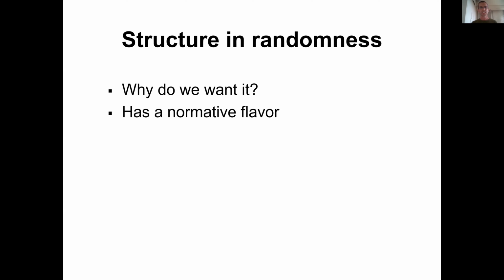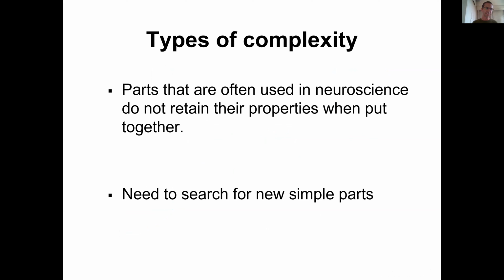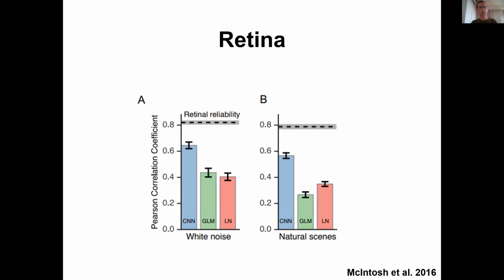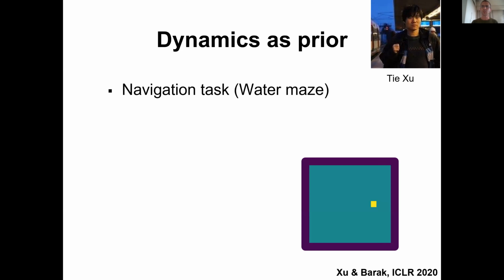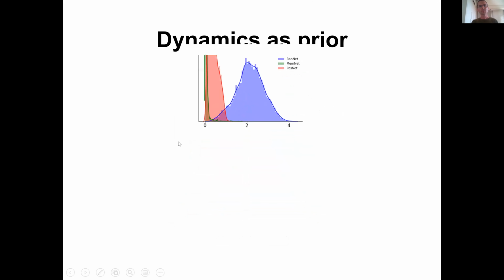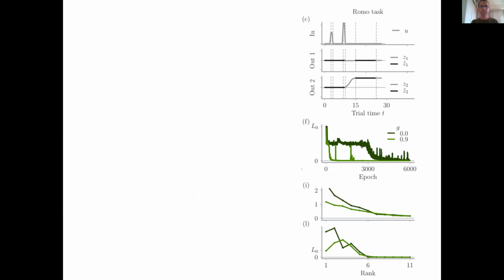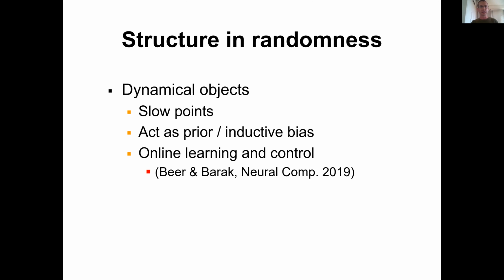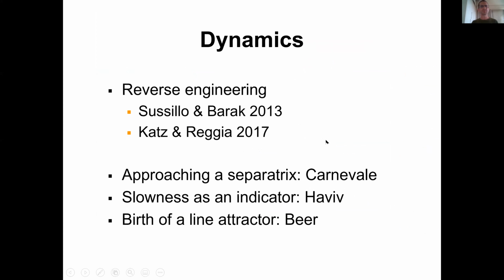Omri Barak - Structure in the randomness of trained recurrent neural networks